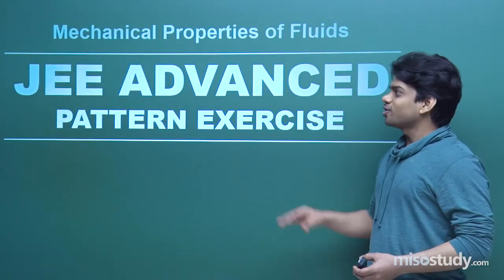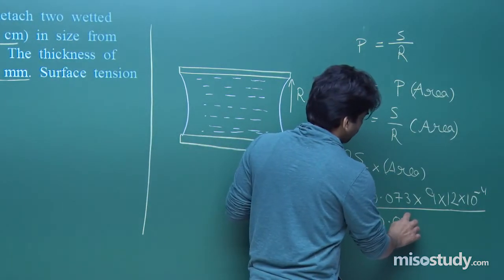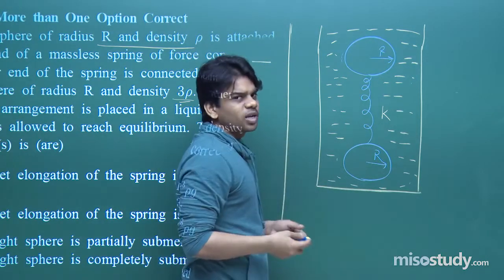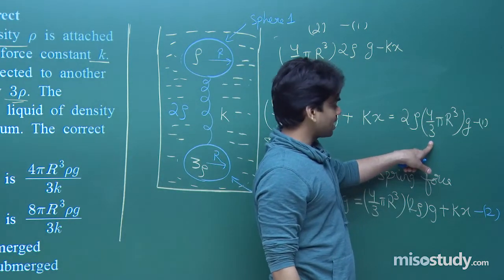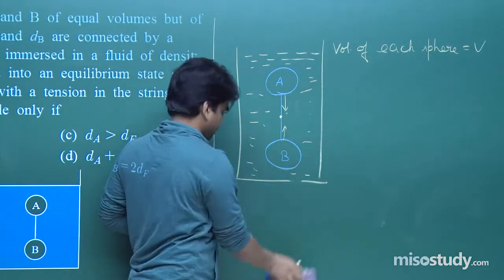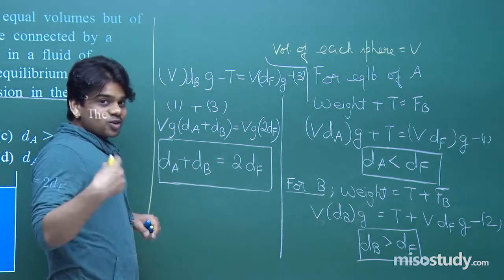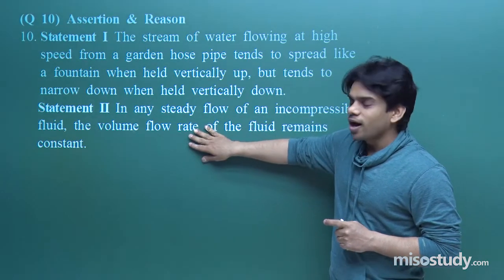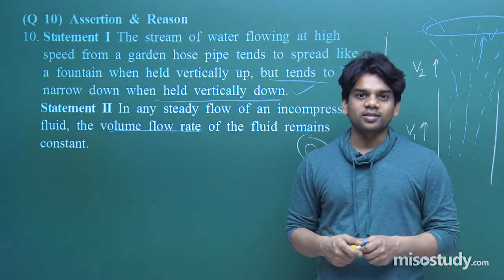Fluid Mechanics |Physics |JEE Advanced 2019 Sample Paper |Misostudy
JEE Advanced 2019 Physics Sample Papers from chapter Fluid Mechanics , Physics video lecture of 11 , prepared by the experienced faculty.
This online video lecture covers important questions and solutions from chapter Fluid Mechanics of Physics for the preparation of JEE Advanced 2019 exam.
Get latest video lectures of Physics , online coaching for JEE Main Advanced and CBSE, also get online study materials, test series, doubt clearing sessions, sample papers, solutions etc. , email- or call us at 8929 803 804 for any query or doubt related questions for NEET | CBSE | IIT-JEE Preparation.